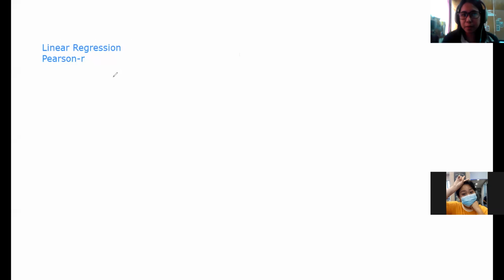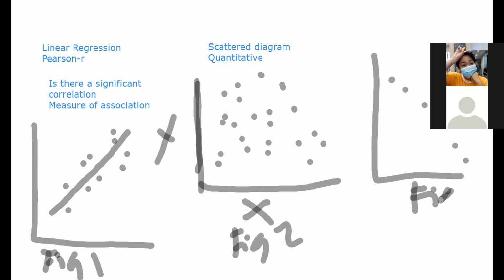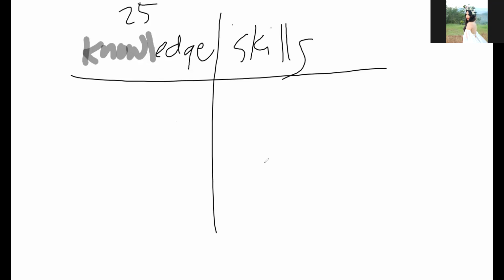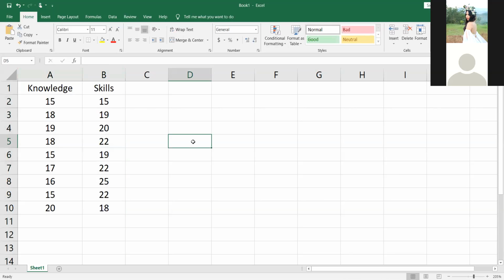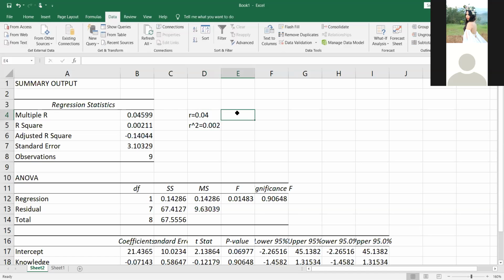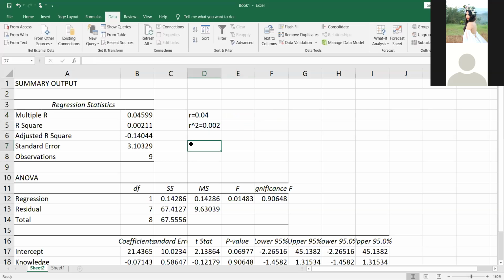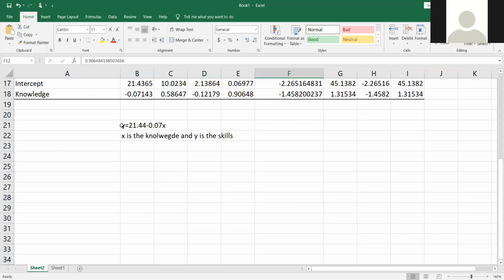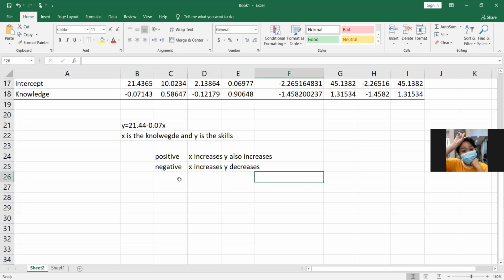Simple Linear Regression and Pearson-r